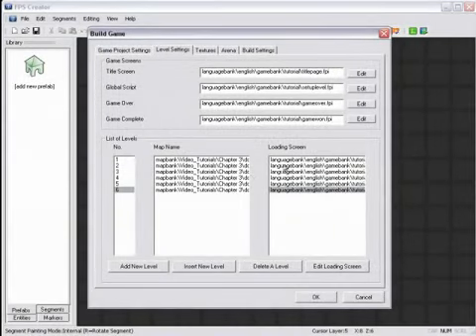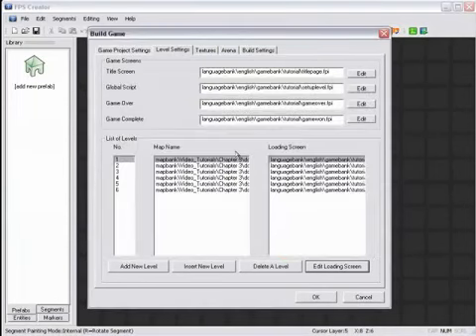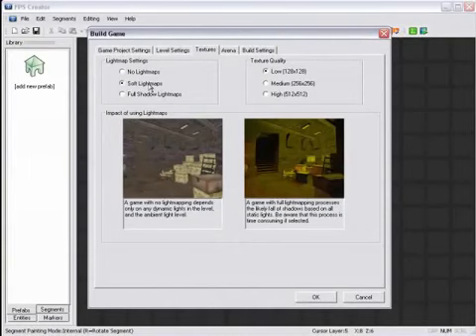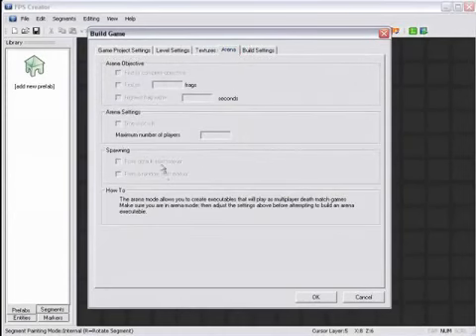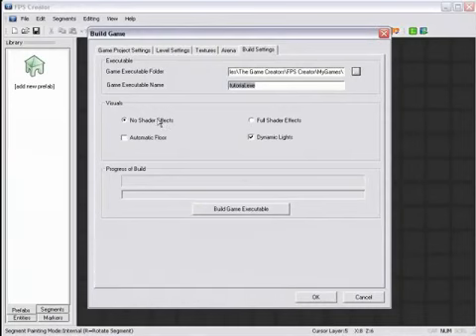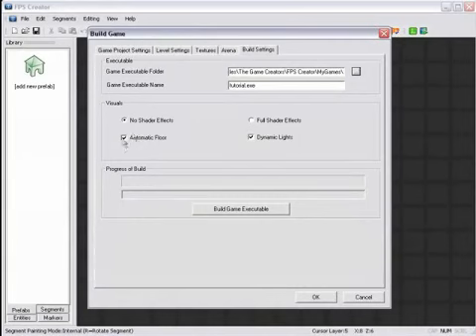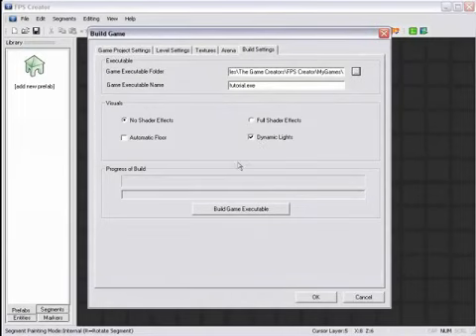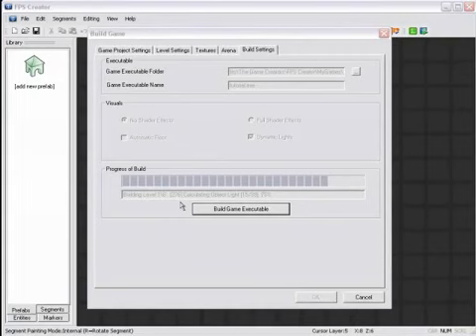FPS Creator Tutorial Build Game Process Part 3